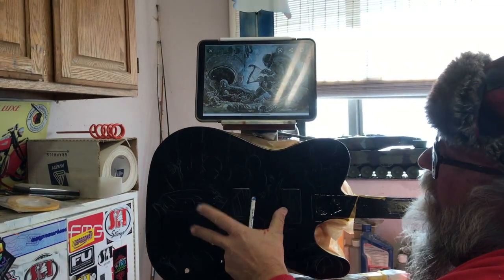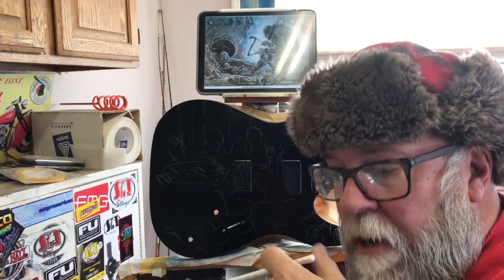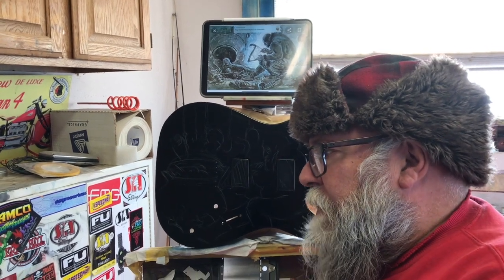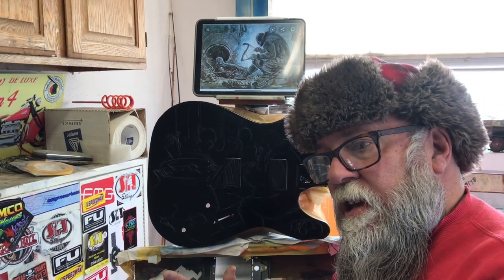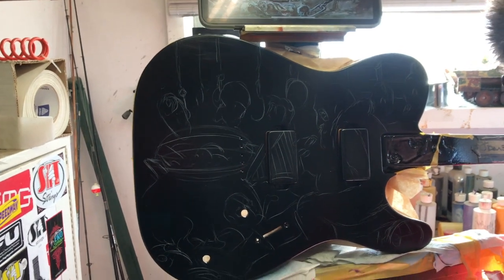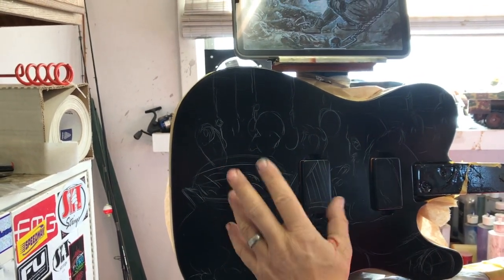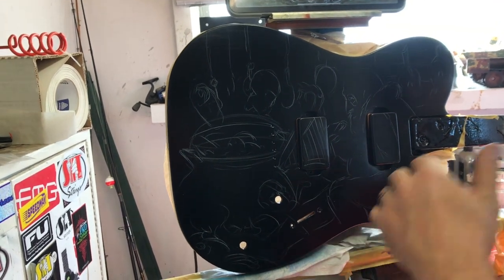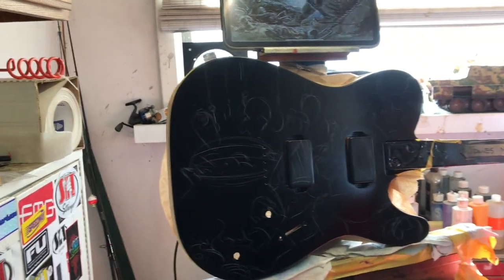GETTING STARTED: Should I Sketch, Create a Mask or something else completely?!?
In this video Mike discusses how he chooses between sketching and creating a vinyl masking system for particular paint jobs.

The example project is a job in which the customer asked for Mike's interpretation of a Russian Folk Tale. Mike describes why he chooses his technique and then goes on to give insight into his creative process of interpretation. It is a very interesting video!

Our site contains THOUSANDS of gallery images and hundreds of feature articles, How To instruction and generally great info.

Please sign up for our NEWSLETTER to receive notice of our newest projects and publications right in your mailbox

To see our awesome line of apparel and stickers with Mike Learn designs, visit our storefront: